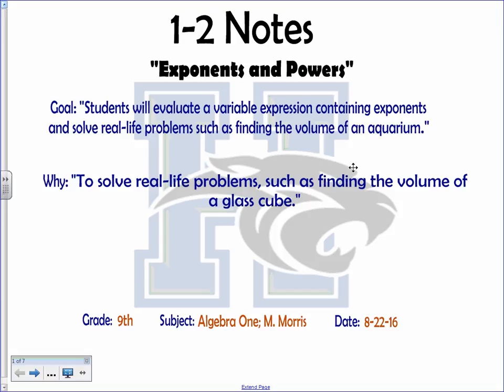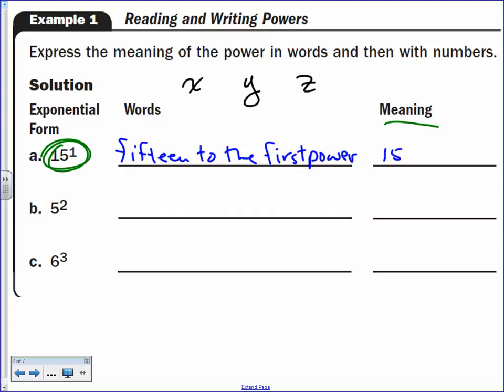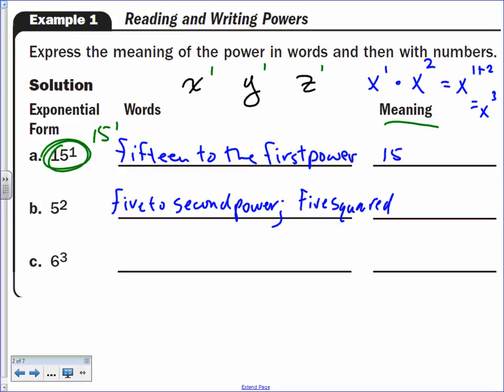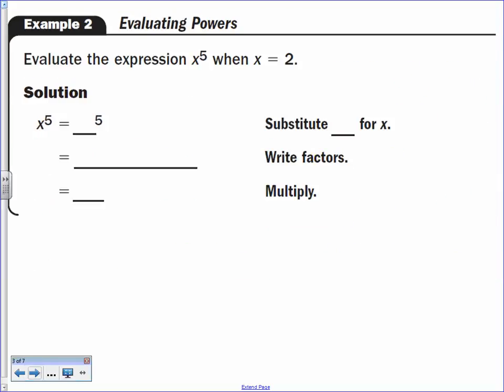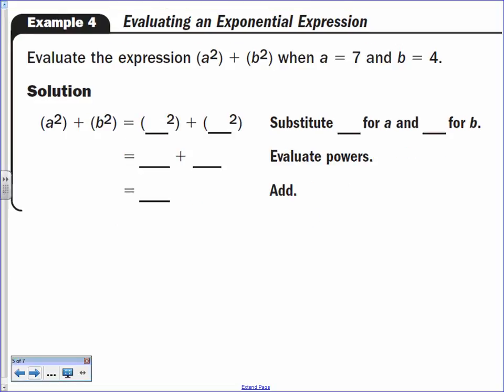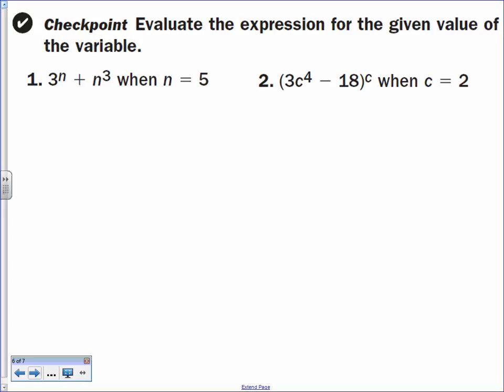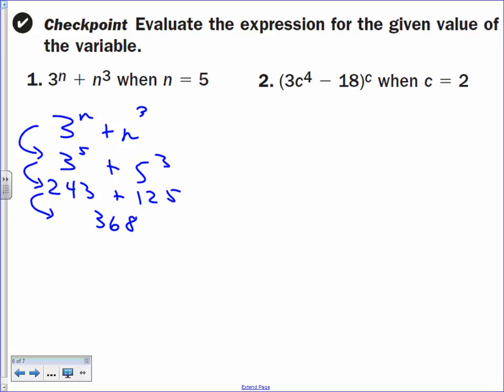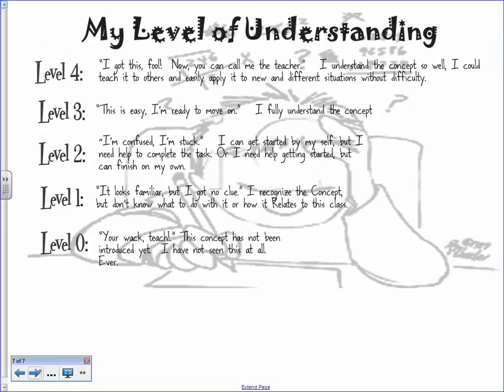1-2 Notes "Exponents and Powers"